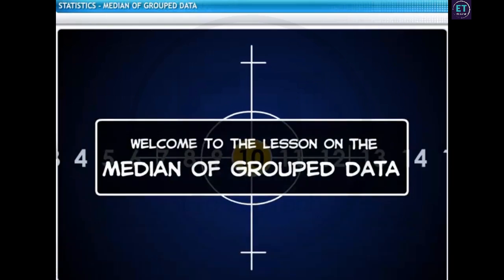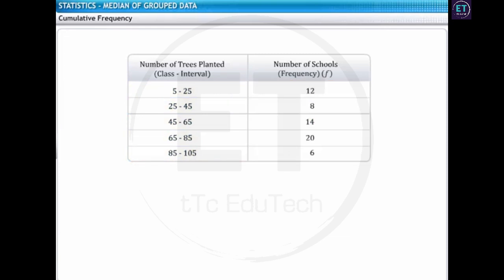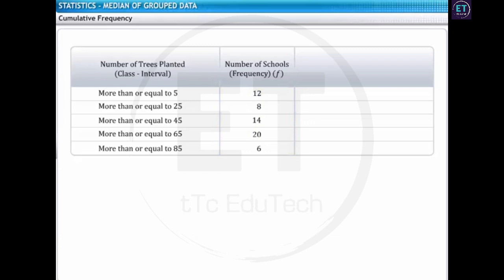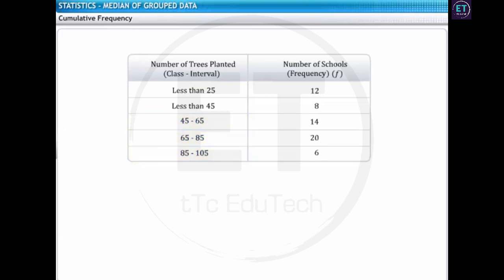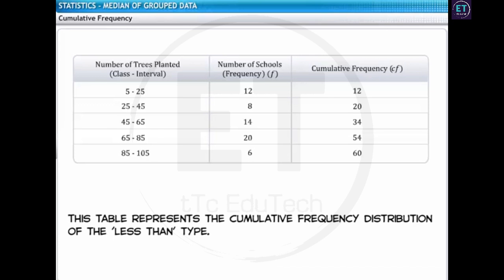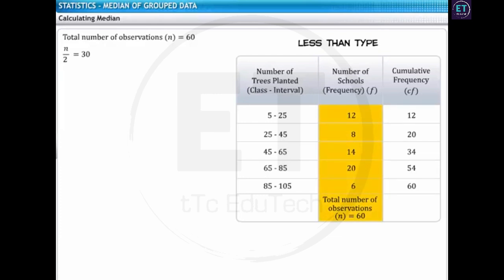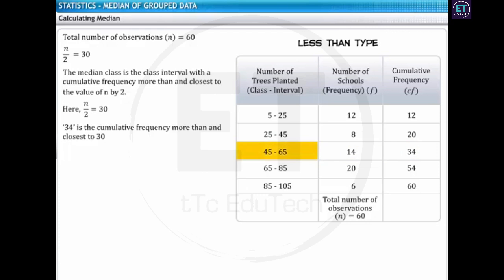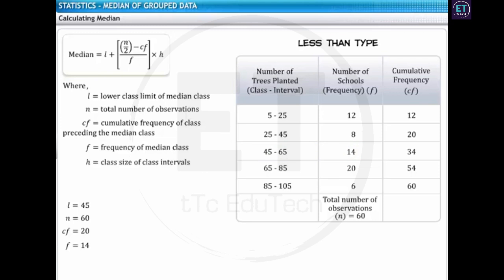CBSE Class 10 Mathematics || Statics – 3 || Median of Grouped Data